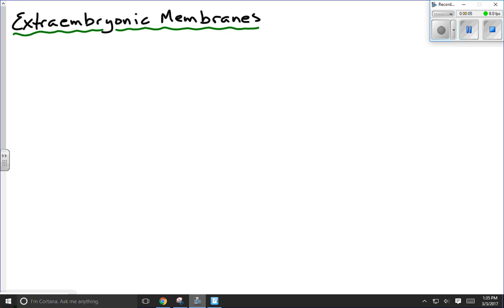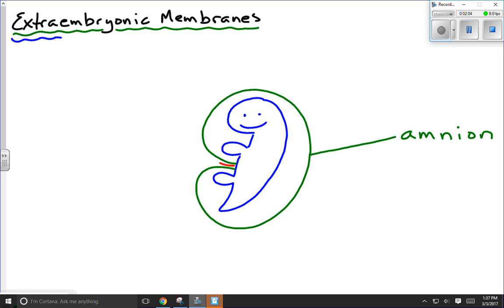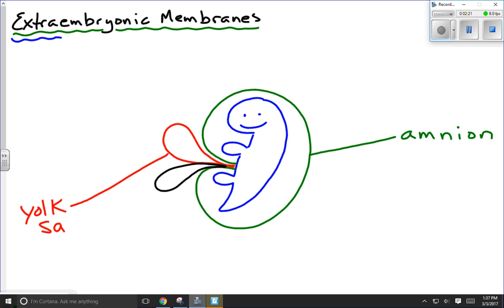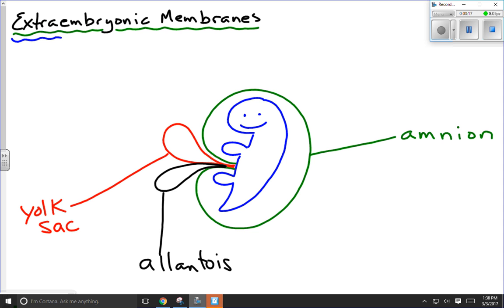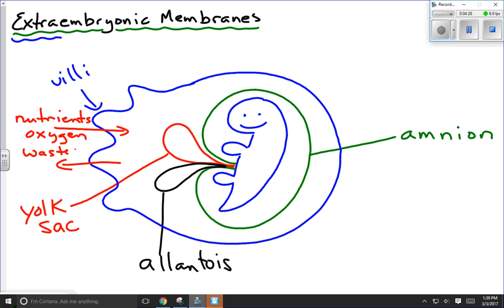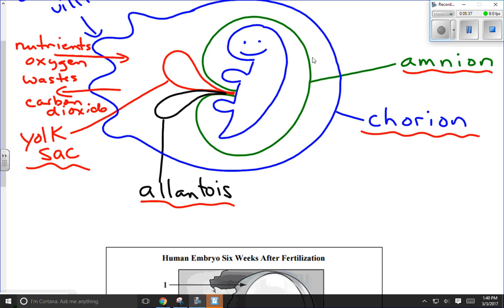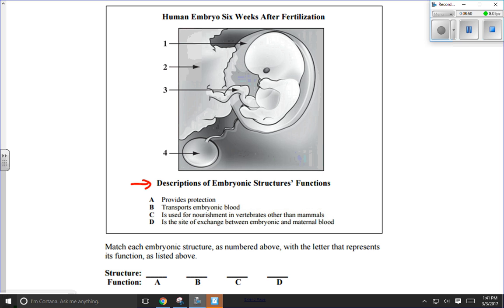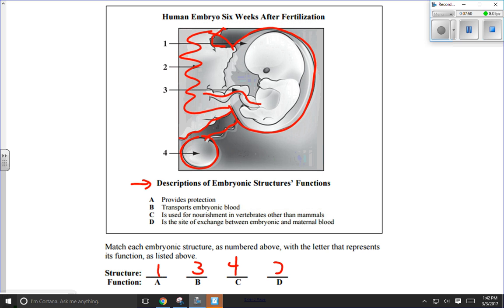Extraembryonic Membranes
This lesson explains the roles of the amnion, chorion, yolk sac and allantois in early human embryonic development